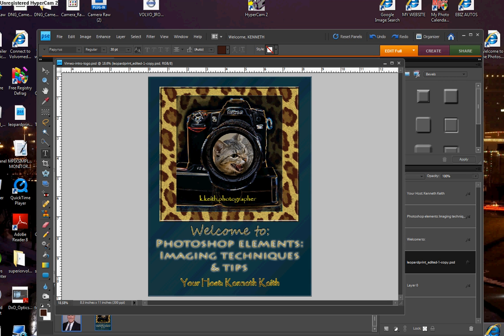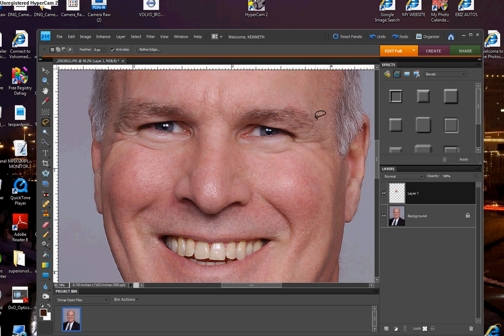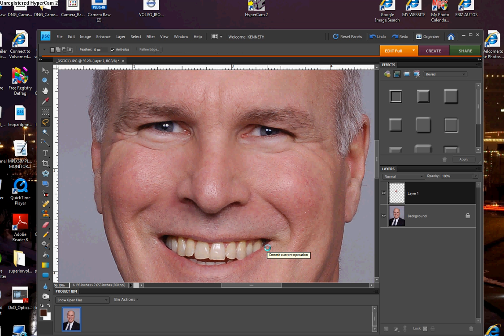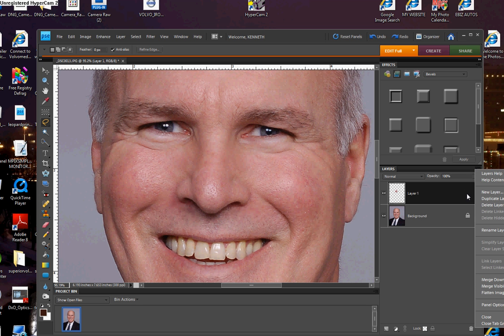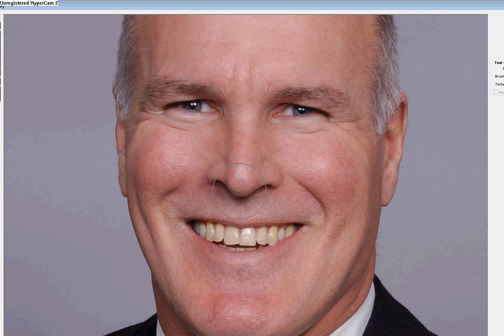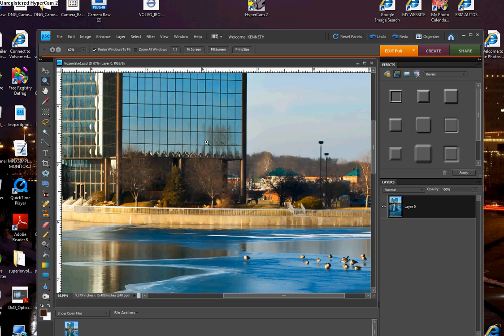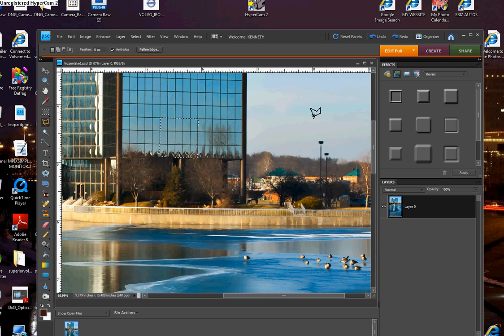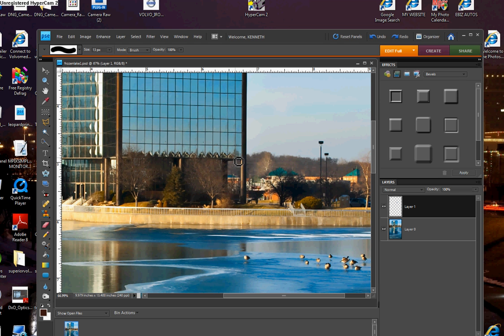Photoshop Elements: The Digital Nose Job + Removing Unwanted Elements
From my Photoshop Elements tutorial series; in this video I'll demonstrate a good way to give your subjects a 'digital nose job' plus you'll see how to remove unwanted objects without cloning.